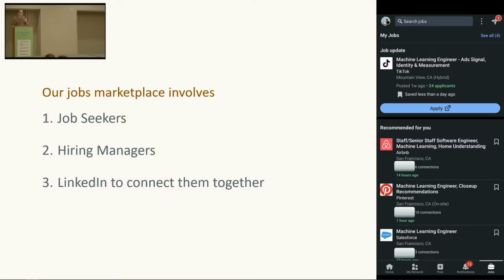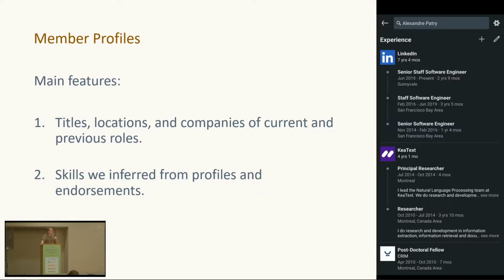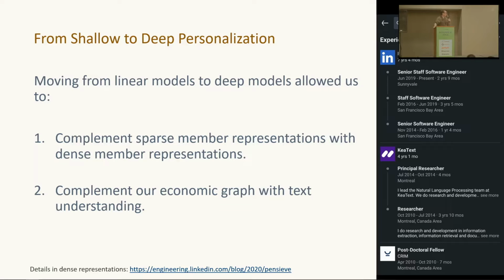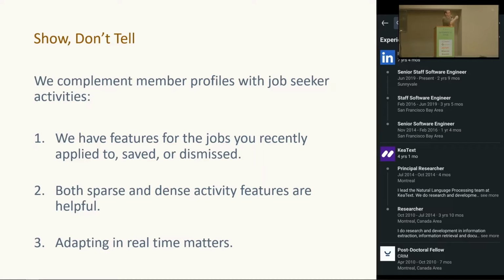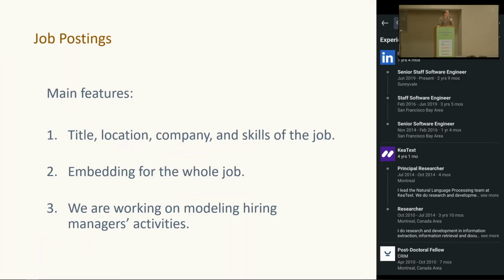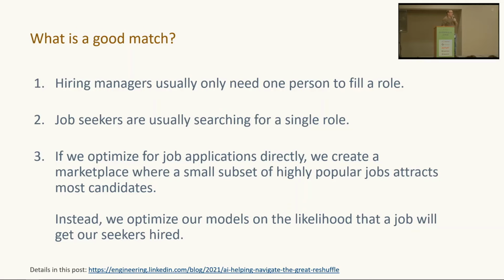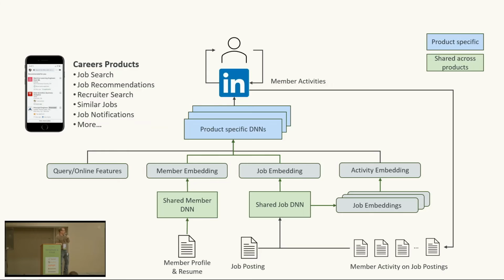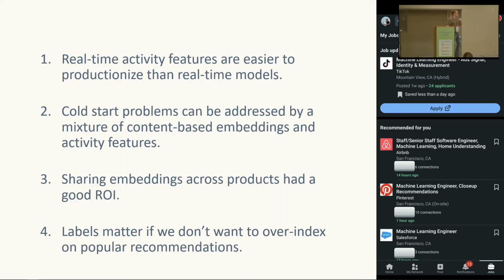Alex Patry, Senior Staff Software Engineer, LinkedIn